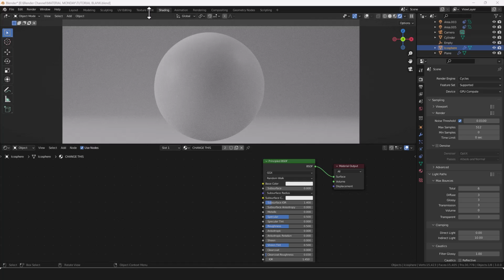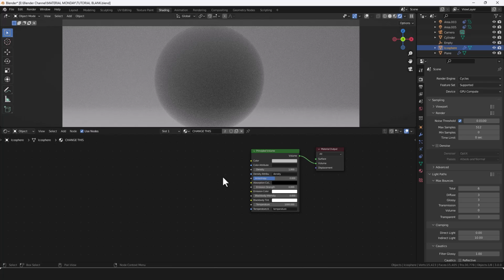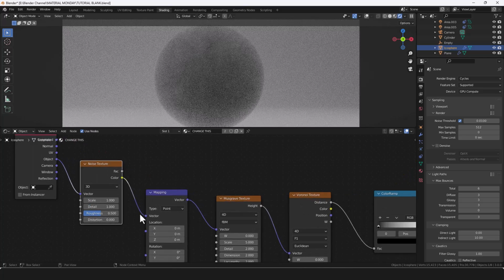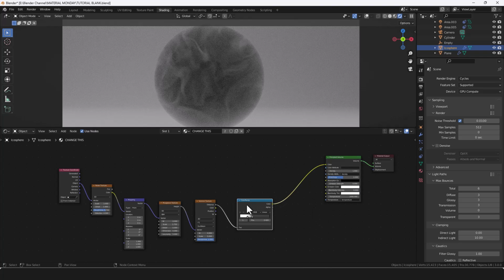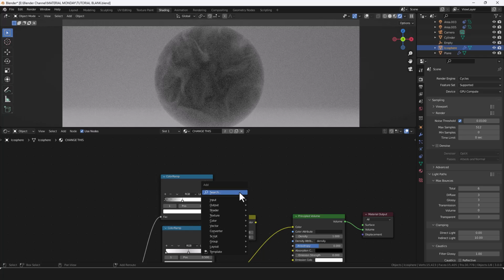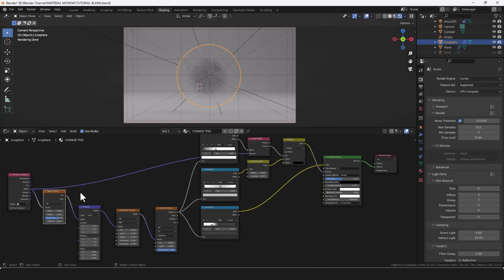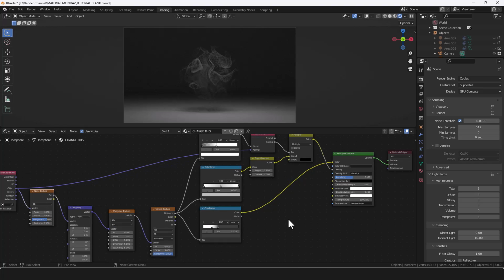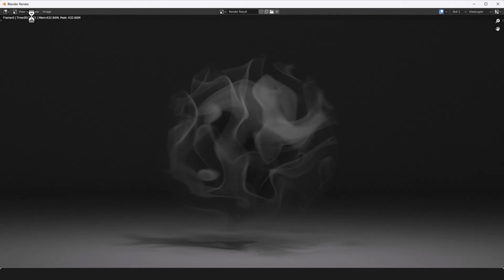CREATE A PROCEDURAL VOLUMETRIC GAS CLOUD MATERIAL FOR BLENDER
Learn how to make a volumetric gas cloud procedural material in Blender.